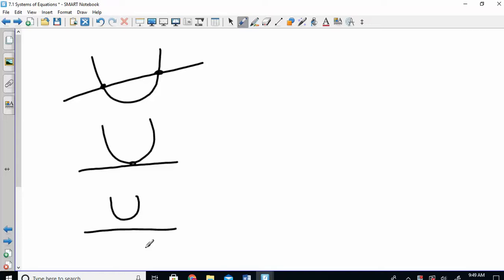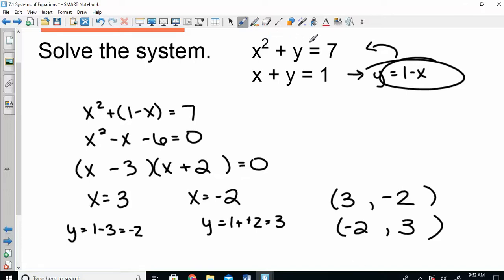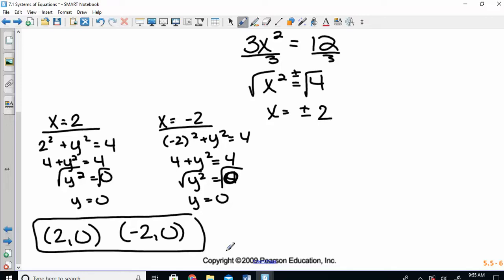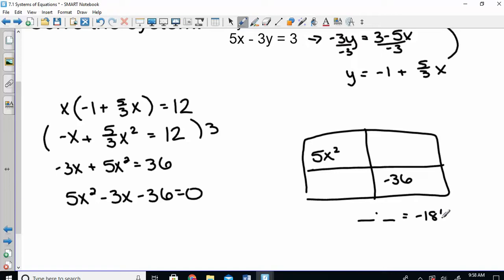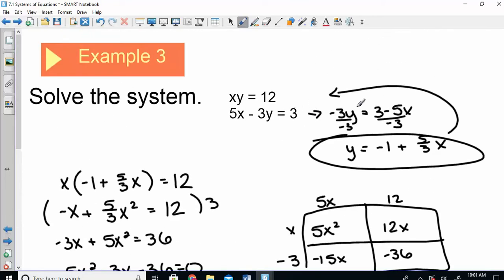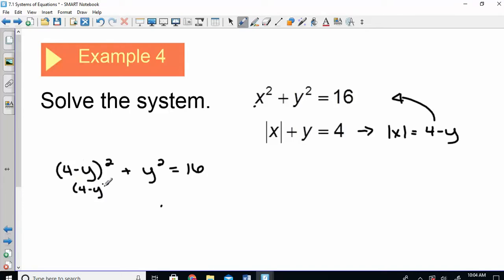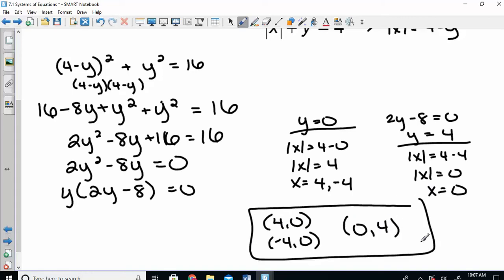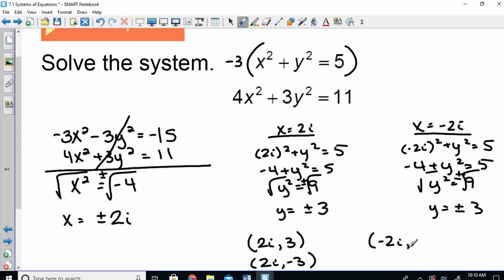Section 7 1 April 21